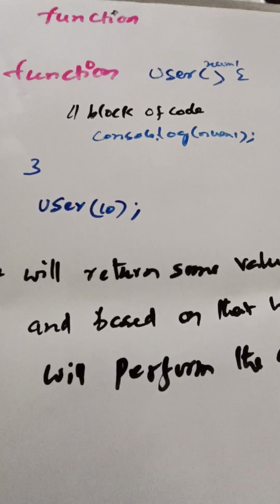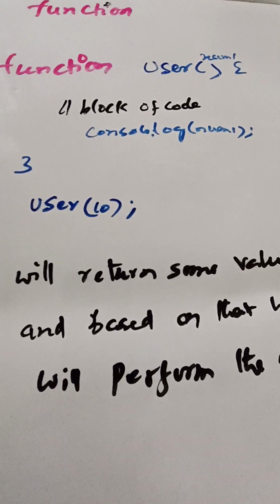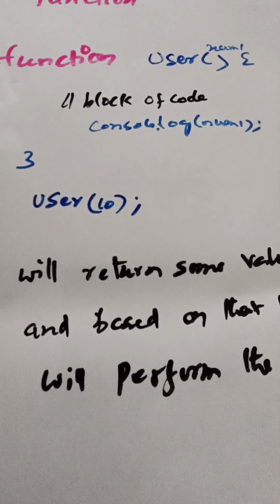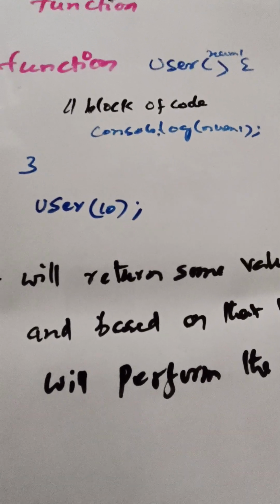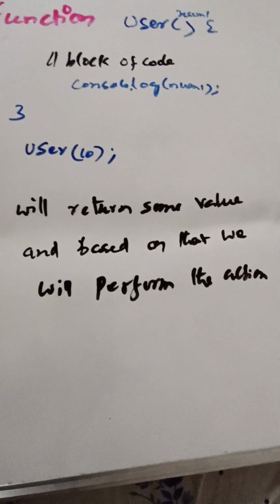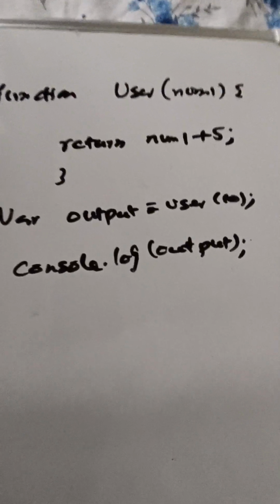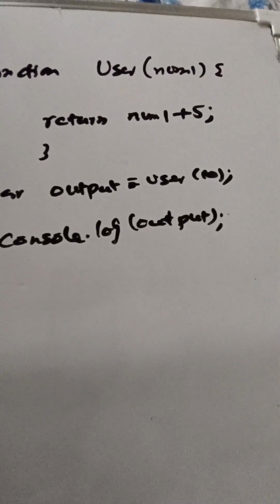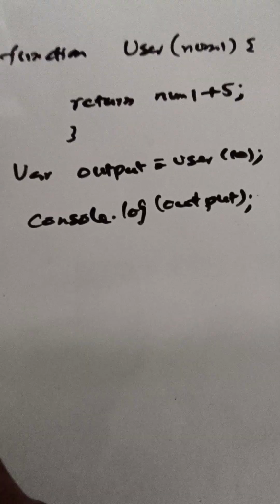Functions javascript angular shorts short shortvideo shortsvideo shortsfeed shortsyoutube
Functions